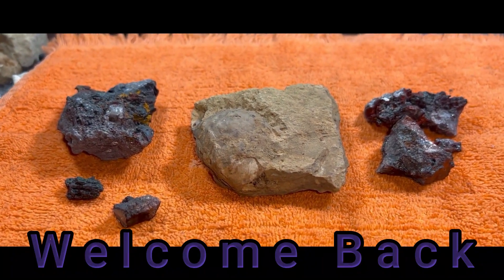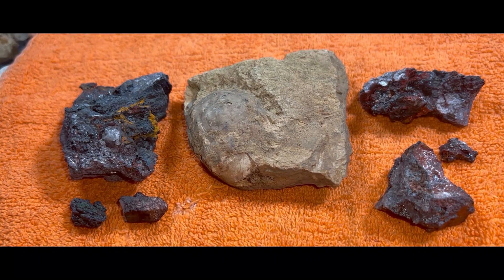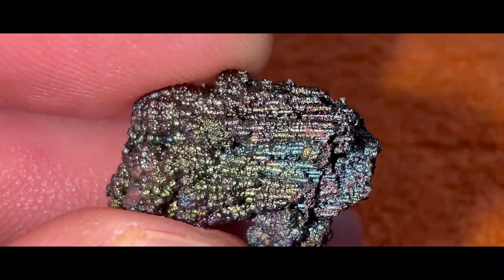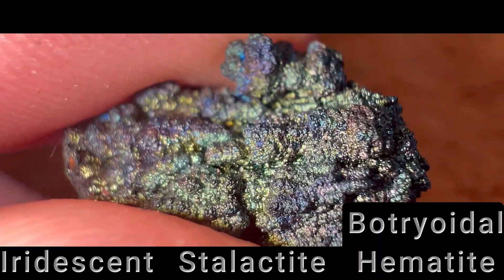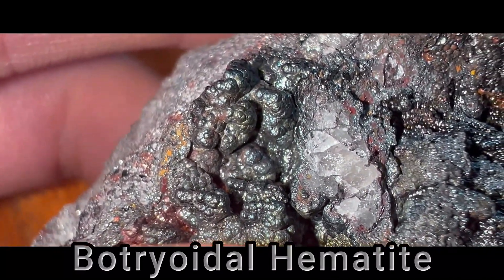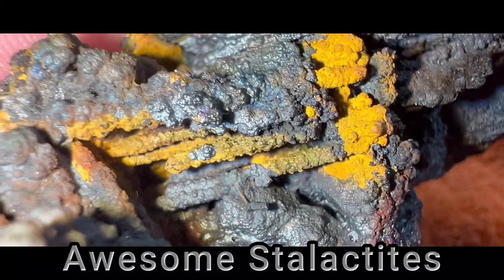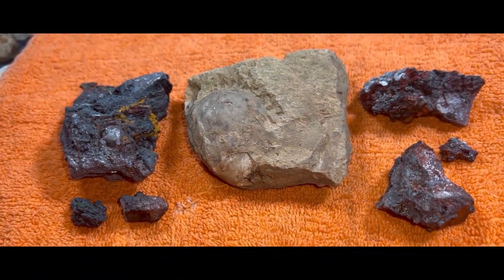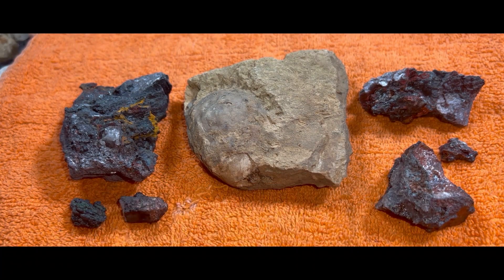Amazing Rock Mail From Digging Appalachia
Thanks for joining me for the latest edition here on Mobile Outdoor. Today we will be looking at some awesome pieces we received from our friend Digging Appalachia. From Iridescent, to bubbly and everything in between. These pieces have it!

Coming straight from Graves Mountain these pieces are all natural. And you'll see why that is surprising after some of these colors catch your eye. I will be putting a link to his channel down below. But without further to do.
Enjoy the video and ROCK ON!!!😎